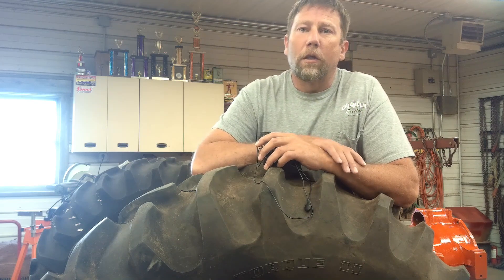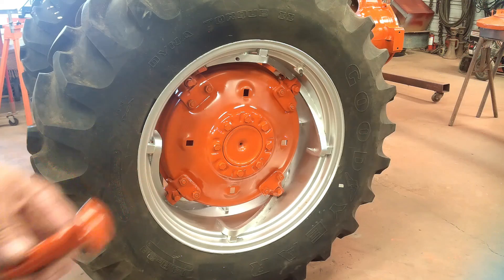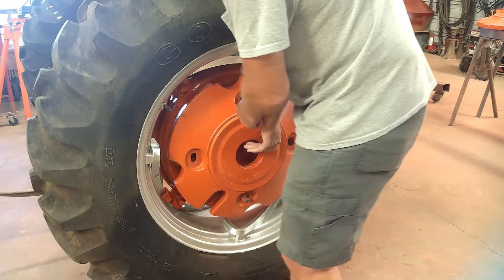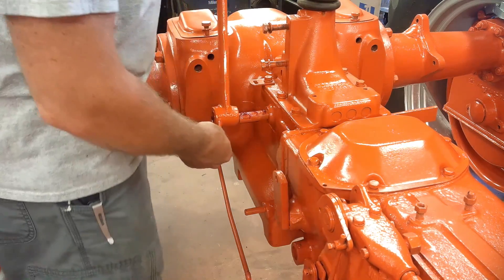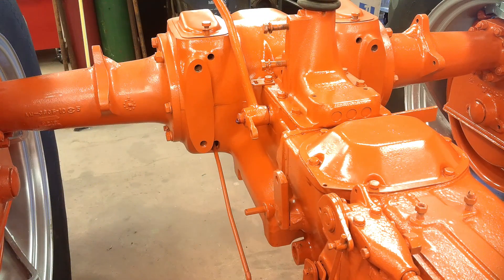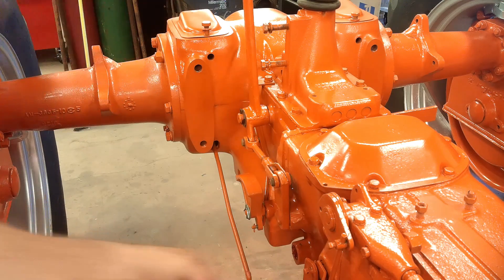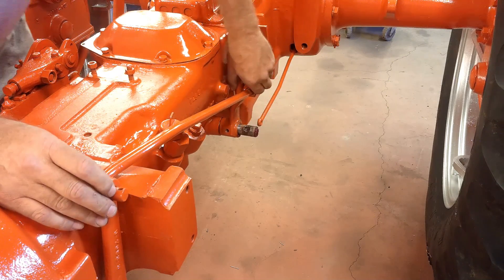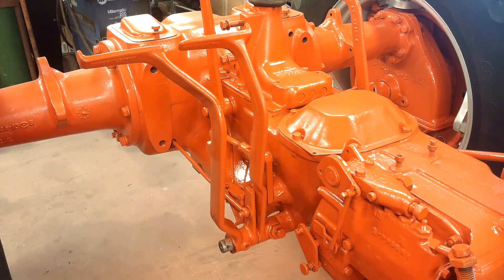Allis Chalmers WD45 Restoration Rear Tires Hand Clutch Brake and Clutch Pedals Ep.19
Reinstalling the rear wheels  and weights and the hand clutch, brake and foot clutch pedals and linkage.